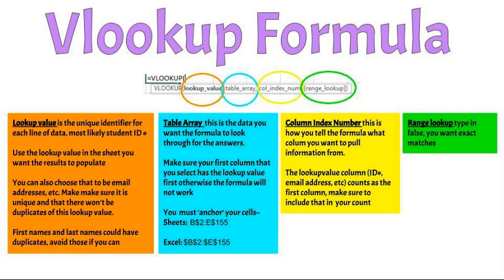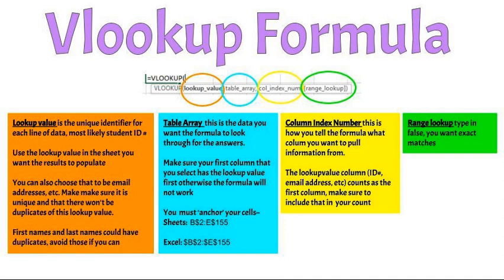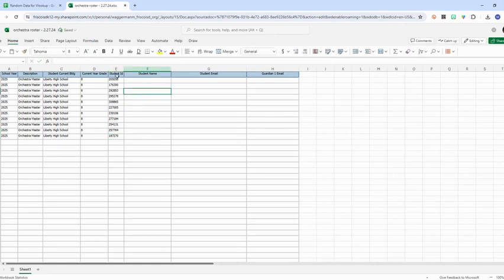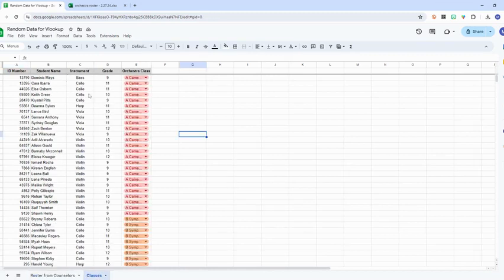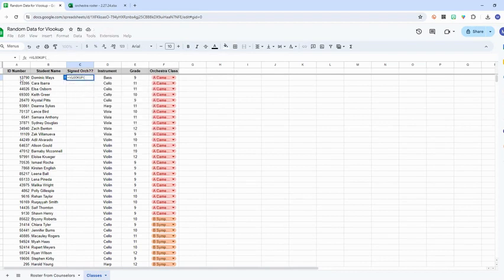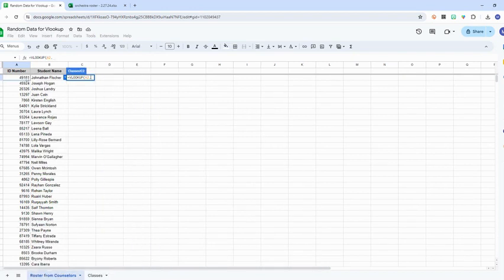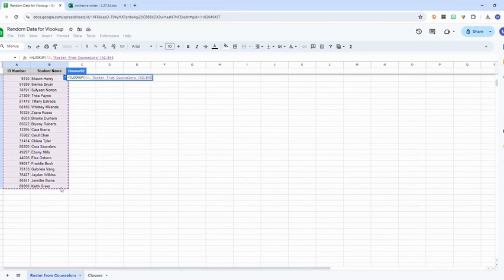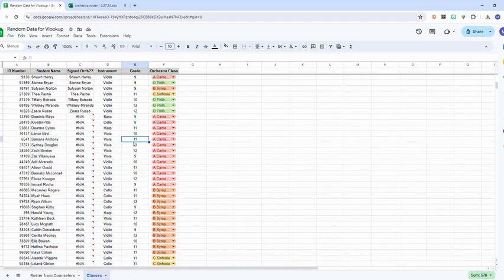Vlookup Rosters from Counselor